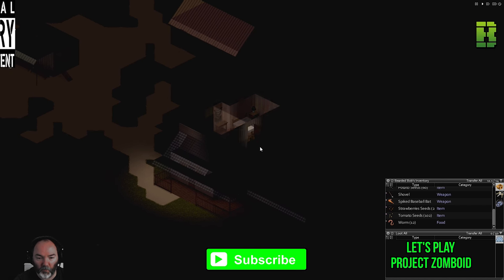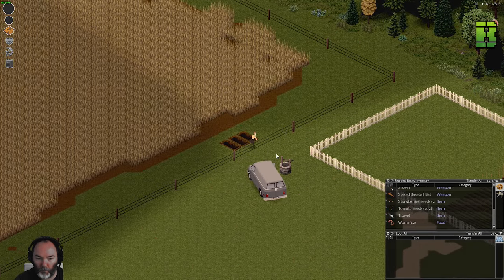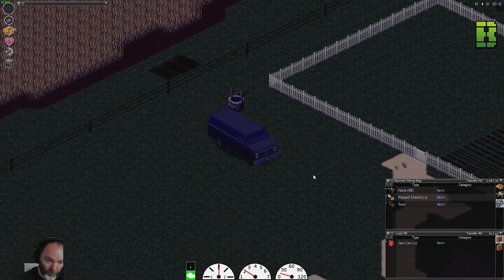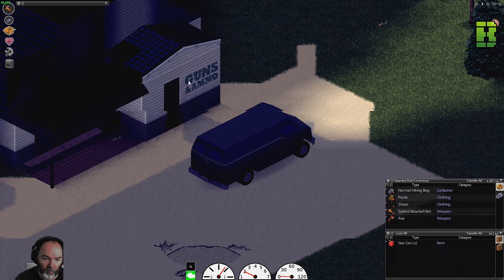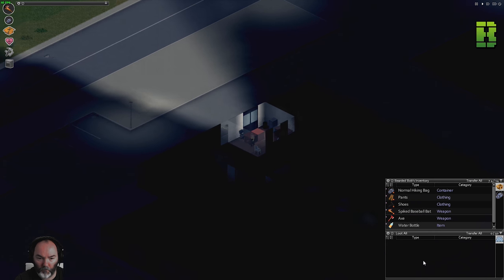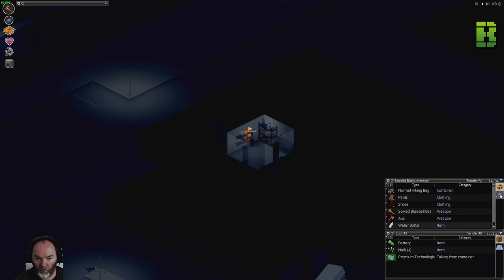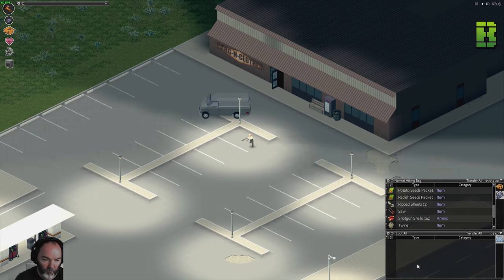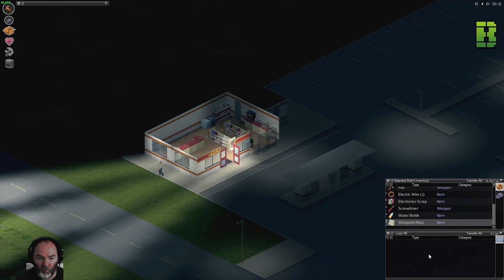Project Zomboid Cars Let's Play Episode 4 The Gun Store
Todays Video is on Project Zomboid Cars Let's Play Episode 4 The Gun Store.

Project Zomboid Cars is an open world survival horror video game in alpha stage development by independent developer The Indie Stone. The game is set in a post apocalyptic, zombie infested world where the player is challenged to survive for as long as possible before inevitably dying. It was also one of the first five games released on the alpha funding section of the gaming portal Desura.

The new Project zomboid Vehicle experimental mod which is the next version to be released after build 37 is out and In this I’m out learning how to drive.

PZ Game is from Indie Stone were subject to a high-profile setback within the indie gaming community following the theft of two laptops containing code for Project Zomboid. Since then Project Zomboid has appeared on Steam Early Access and continues development to this day. Project Zomboid is The Indie Stone's first commercially released game.

Gameplay

The aim of Project Zomboid is to survive as long as possible while knowing death is inevitable, in the zombie ridden Knox County, which has been quarantined by the government. The player has to manage such things as hunger, tiredness, pain and mental stability to stay alive. To do this, players must scavenge for supplies to keep themselves alive for another day, while avoiding the roaming zombies. The game uses the traditional, Romero style, slow moving zombies, though certain zombies are faster than others.

The game itself features three modes, survival mode, sandbox, and last stand mode. In survival mode the player creates a character and survives as long as possible in either Muldraugh or West Point in Knox County. In survival all zombies walk or crawl and spawning is automatically set. The sandbox mode allows players to change between very slow zombies, normal zombies, and sprinting zombies. The player can also change item spawning, heat, rain amounts, zombie spawning, and NPC spawning although NPCs are not yet implemented. In last stand mode the player must survive against either waves of zombies or a steady flow of zombies, earning cash for killing zombies that they can spend on ammunition and weapons. When creating a character the player must choose a profession, each with its own perks, and then choose the character's traits. Each trait has a points value assigned to it, either positive or negative, depending on if it is a good trait or a bad one. The player begins with zero trait points available and thus needs to choose a bad trait to gain points to use on good traits.

Monday - None
Tuesday - None
Wednesday - None
Thursday - None
Friday - 8pm GMT to Whenever I get tired
Saturday - Sometimes
Sunday - Sometimes

Outro Muisc